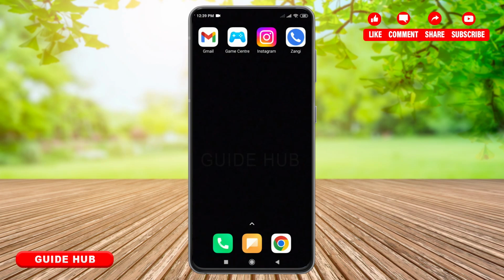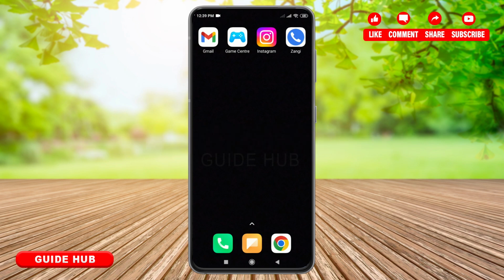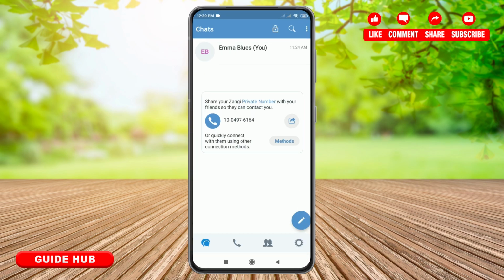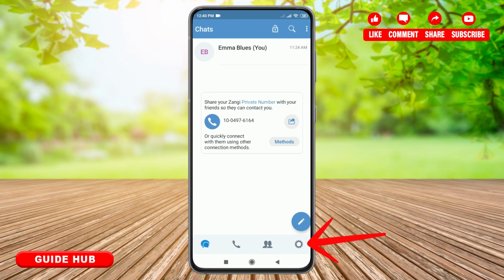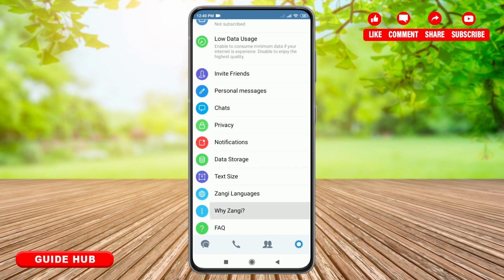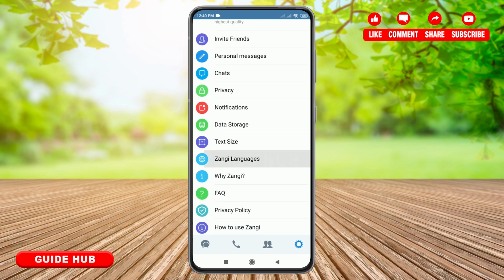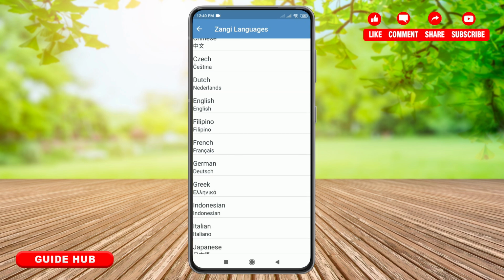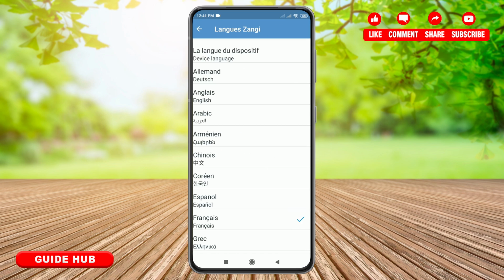How To Change Language In Zangi App 2025 | Switch Zangi App Language Settings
"How To Change Language In Zangi App 2025 | Switch Zangi App Language Settings" - A Tutorial Video by Guide Hub.

Need to change the language in the Zangi app? This video will guide you through the steps to update your language settings quickly and easily. Customize your app experience in just a few taps!